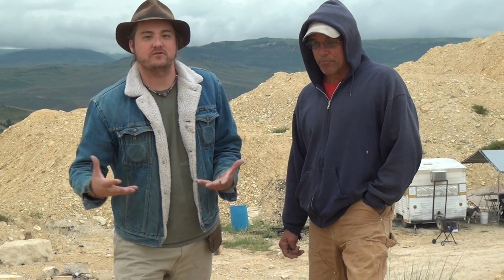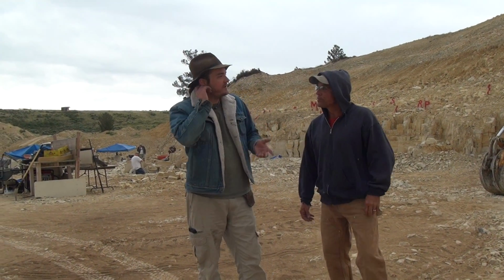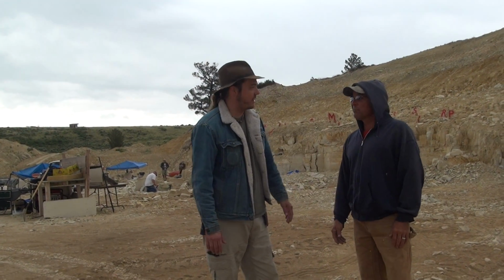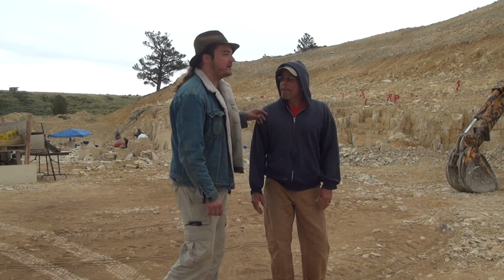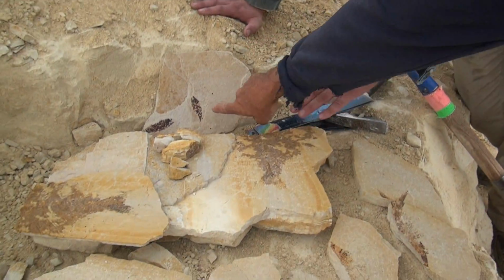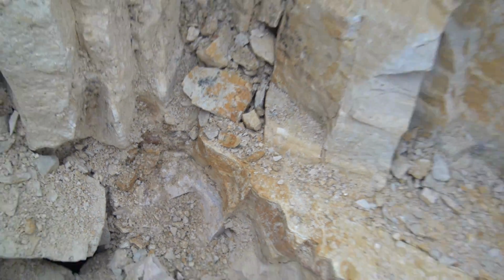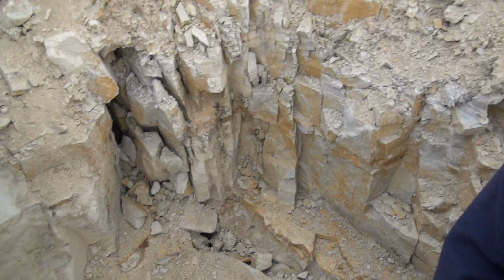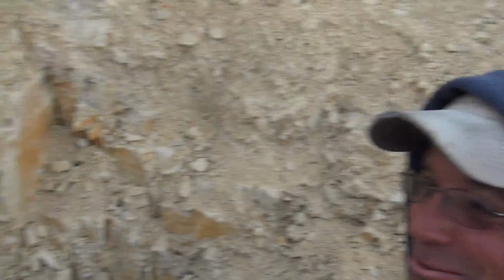Chasing History: Wyomings Famous Fossil History, Fossil Fish, The Eocene Epoch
In this Adventure go Exploring with Chase as he and Professional Fossil Hunter JJ Surprise dive in to the Eocene Epoch of Wyomings Fossil Lake, and show you how you can discover your own piece of Wyoming's Past!
We cant tell ya how much it helps!!
we also have a Podcast!!….. Chasing History Radio!!
available wherever you get your podcast.